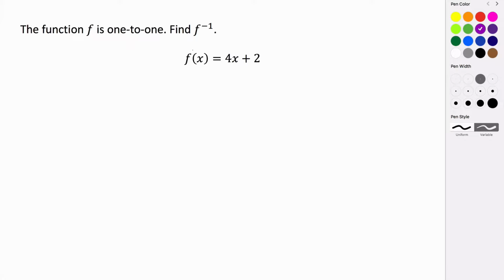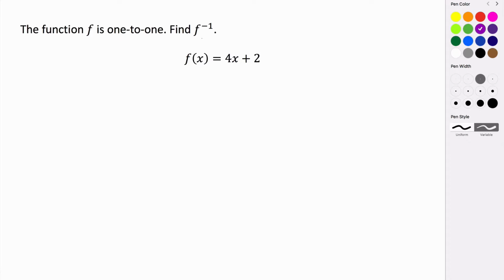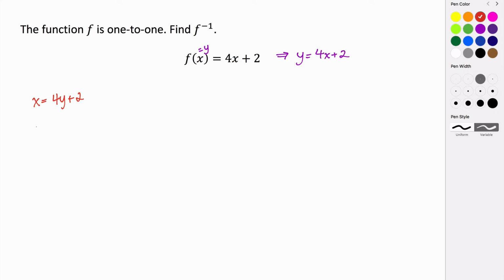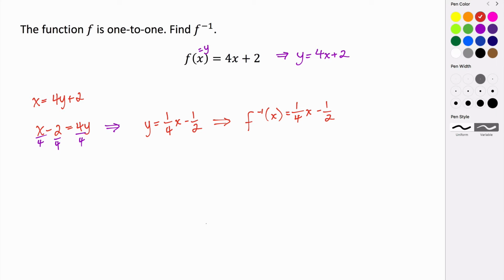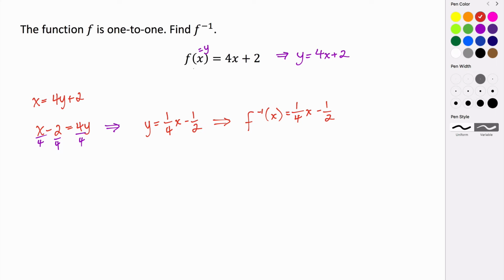Finding the Inverse of a Function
In this video, we determine how to find the inverse of a function.